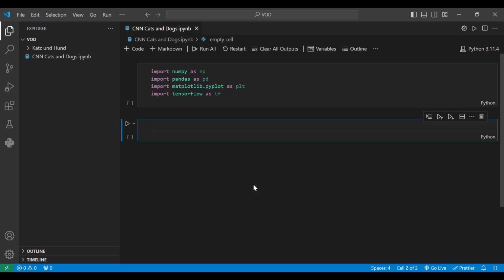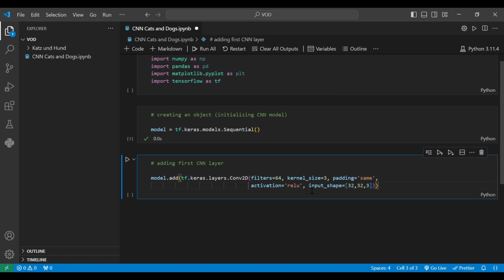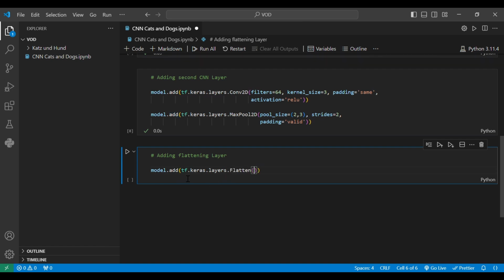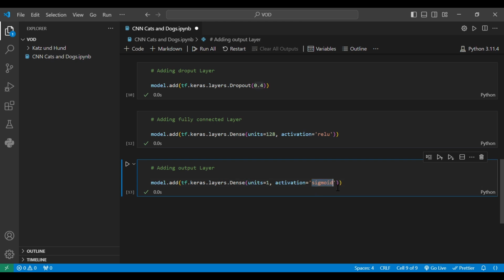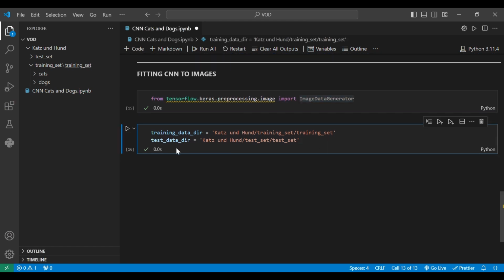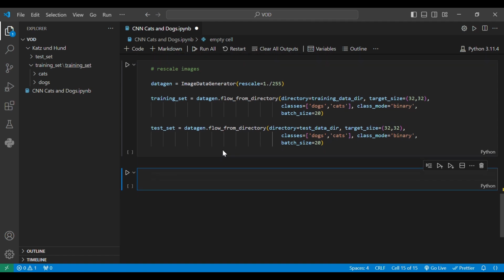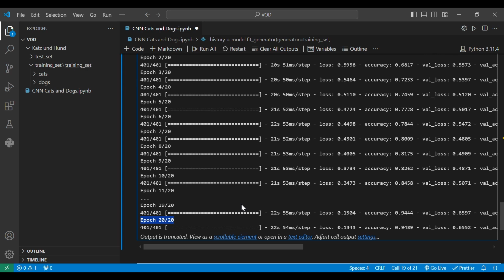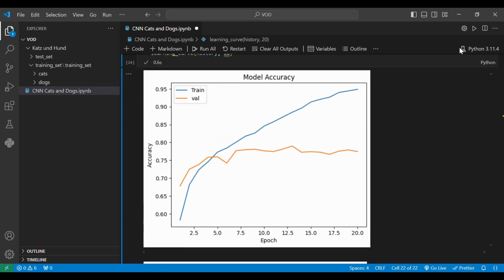Binary Image Classification with CNNs: Step-by-Step Guide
A Simple CNN Approach to Binary Image Classification